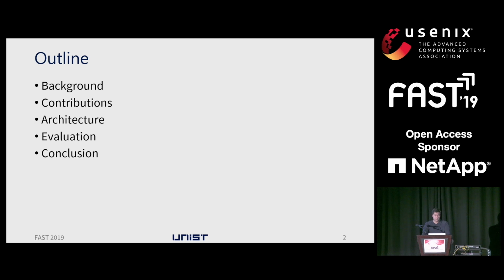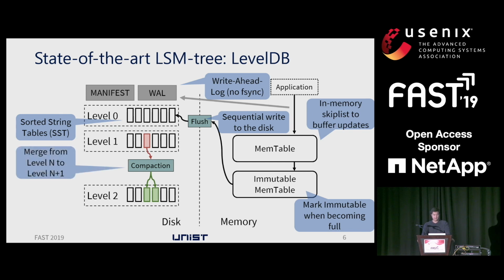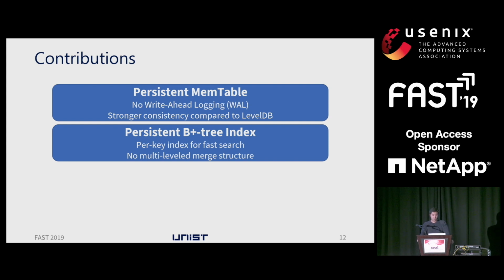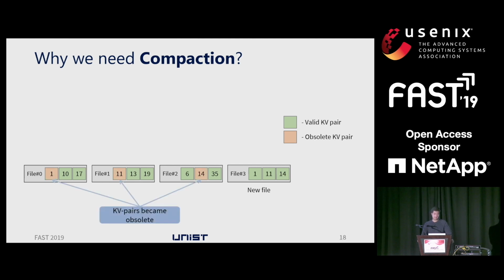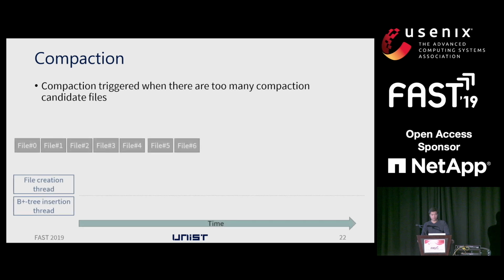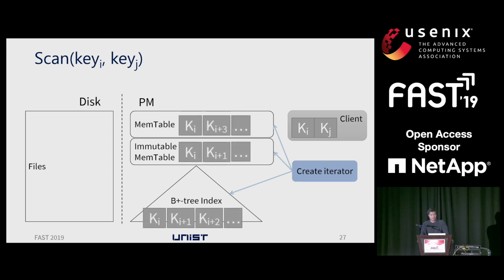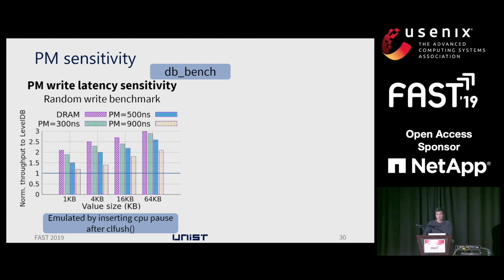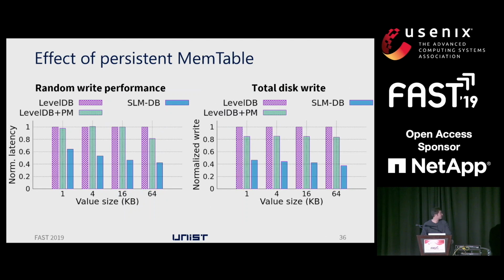FAST '19 - SLM-DB: Single-Level Key-Value Store with Persistent Memory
Olzhas Kaiyrakhmet, UNIST

This paper investigates how to leverage emerging byte-addressable persistent memory (PM) to enhance the performance of key-value (KV) stores. We present a novel KV store, the Single-Level Merge DB (SLM-DB), which takes advantage of both the B+-tree index and the Log-Structured Merge Trees (LSM-tree) approach by making the best use of fast persistent memory. Our proposed SLM-DB achieves high read performance as well as high write performance with low write amplification and near-optimal read amplification. In SLM-DB, we exploit persistent memory to maintain a B+-tree index and adopt an LSM-tree approach to stage inserted KV pairs in a PM resident memory buffer. SLM-DB has a single-level organization of KV pairs on disks and performs selective compaction for the KV pairs, collecting garbage and keeping the KV pairs sorted sufficiently for range query operations. Our extensive experimental study demonstrates that, in our default setup, compared to LevelDB, SLM-DB provides 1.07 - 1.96 and 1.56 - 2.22 times higher read and write throughput, respectively, as well as comparable range query performance.